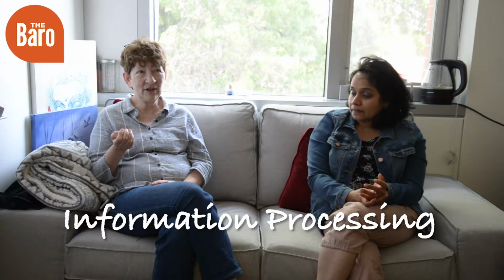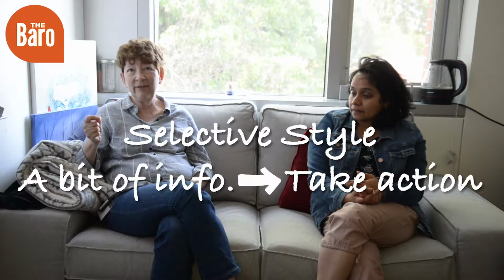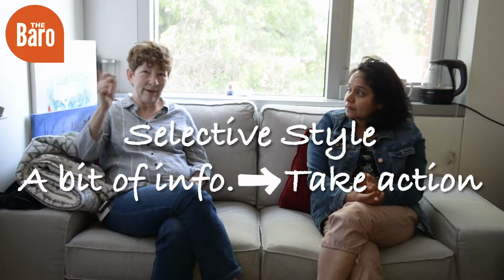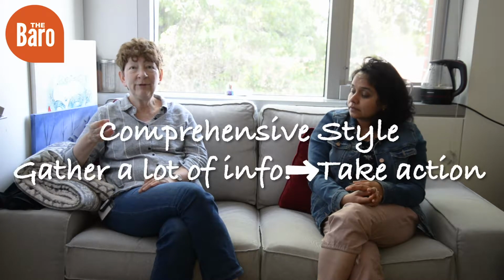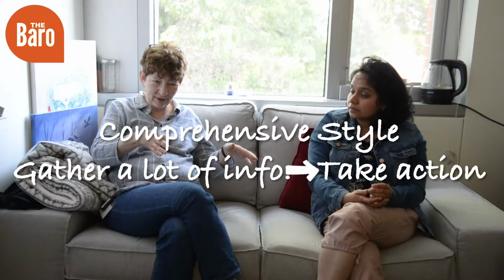OSU researchers create method to make software more gender inclusive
In recent years it has been discovered by Margaret Burnett and her team that the majority of software systems have unintentional gender bias favoring traditional male cognitive styles. Burnett is the co-director of GenderMag and professor of Computer Science at Oregon State University. Burnett wants people to understand that different individuals have different styles of problem solving.

Anita Sarma, co-Director of GenderMag and Associate Professor at Oregon State University explains that making a person adapt to a cognitive style that is not their own cuts productivity.

Song: Creativity
Artist: Paul Lawler